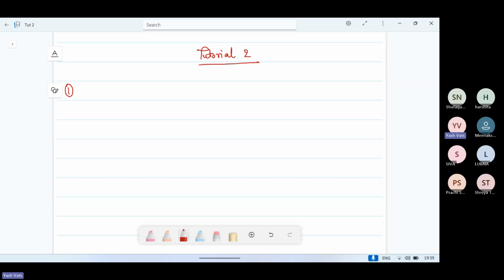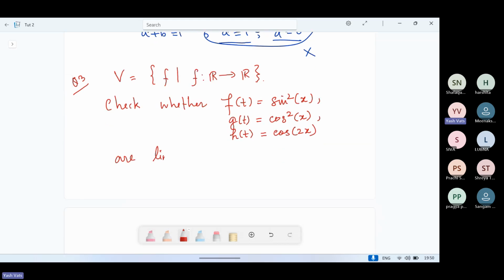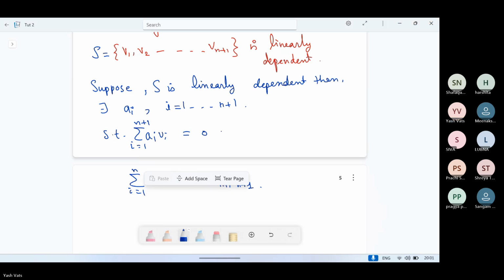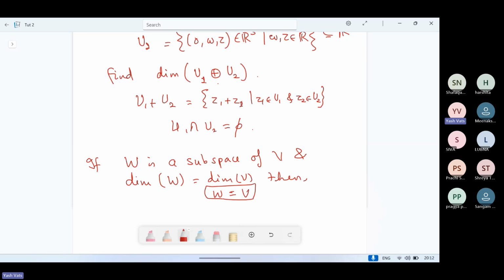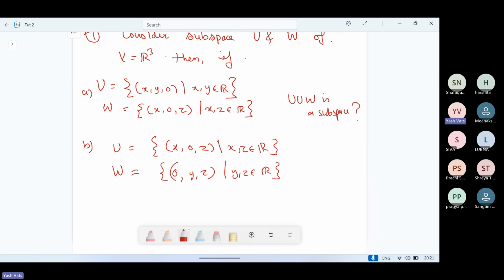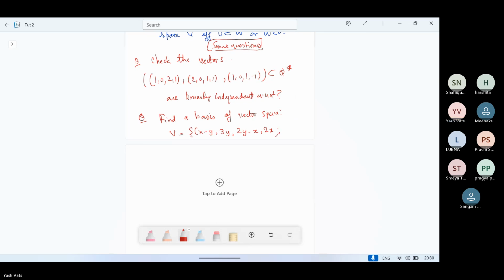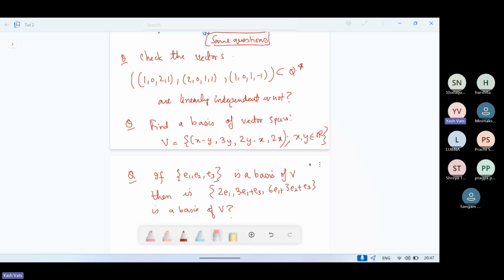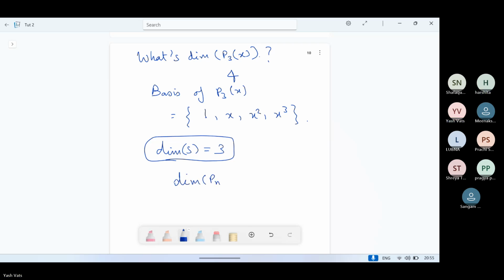Tut 2 Basis and dimensions